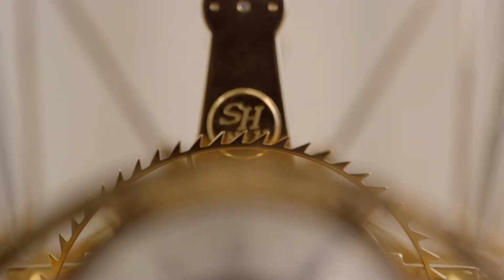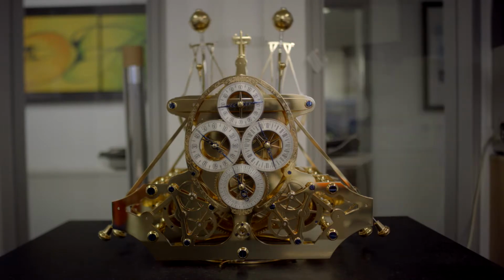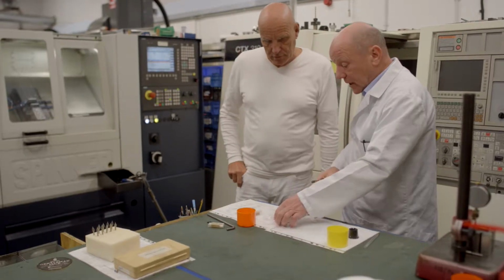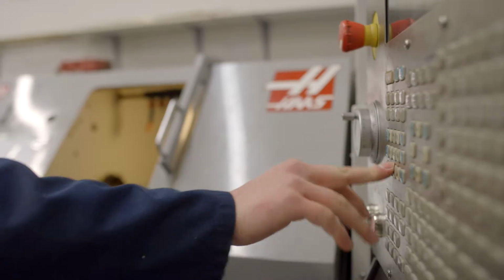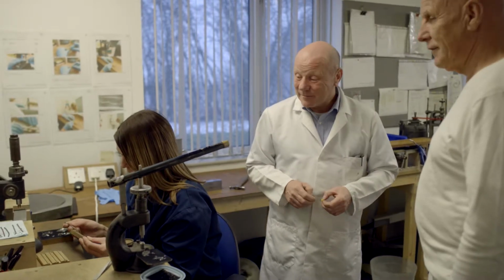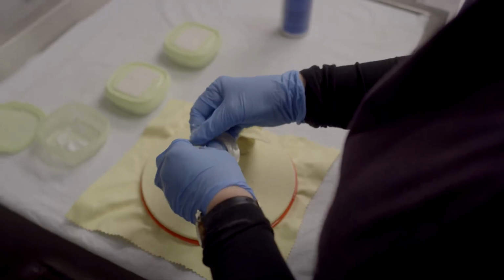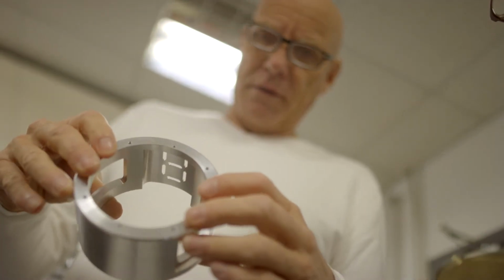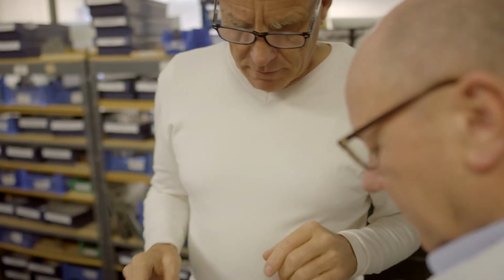EN - Sinclair Harding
Robert Bray presenting his Manufacture, Sinclair Harding